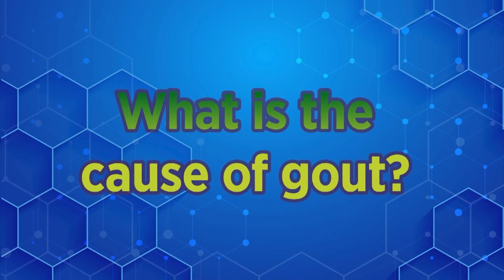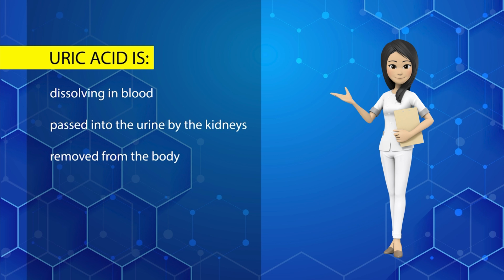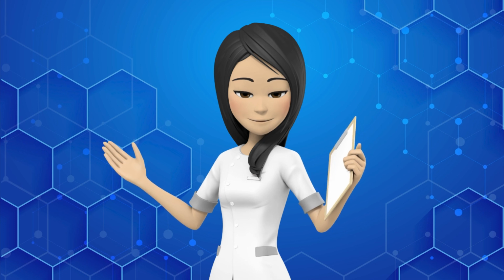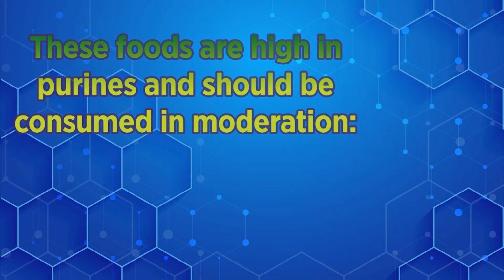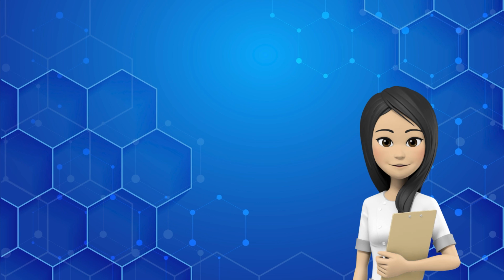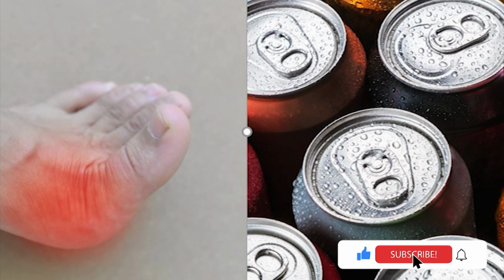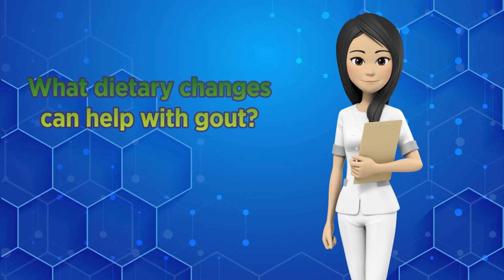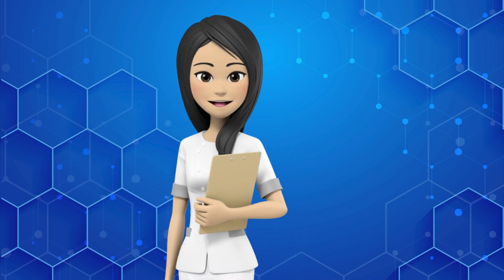Nutritional Guidelines and Dietary Restrictions for Gout